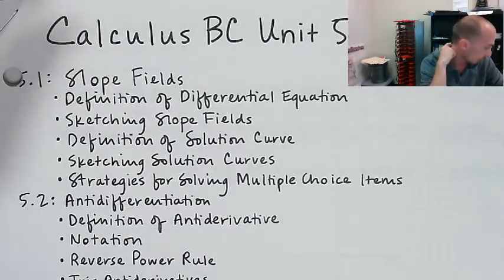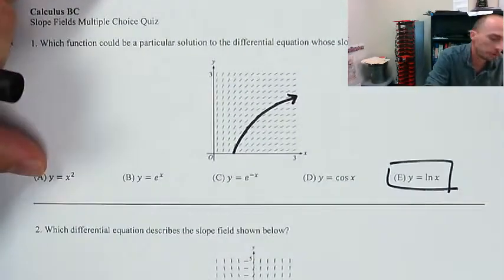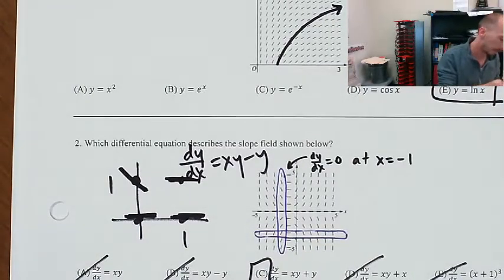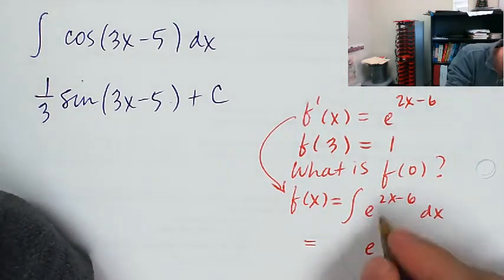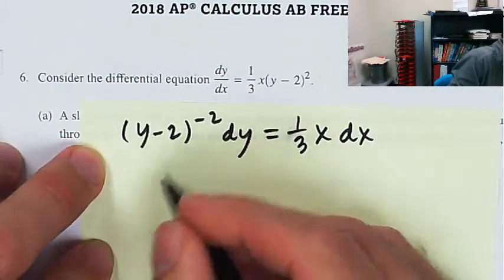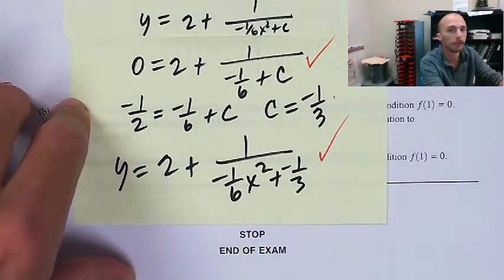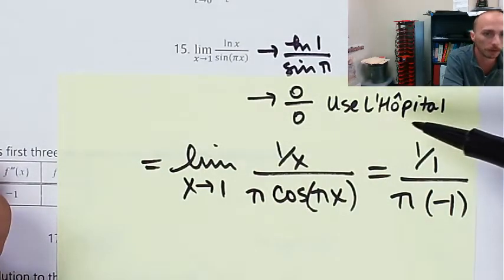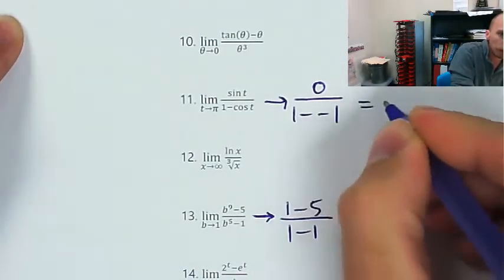Calculus BC Unit 5 Recap